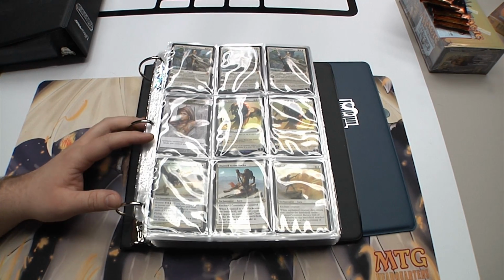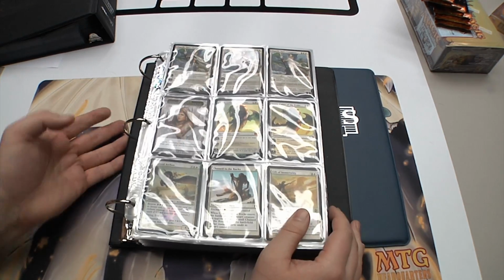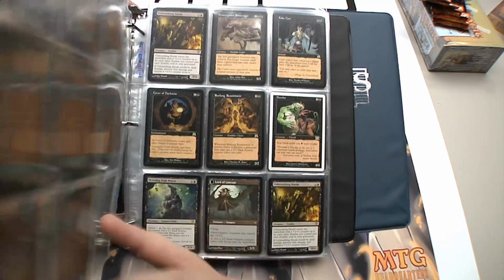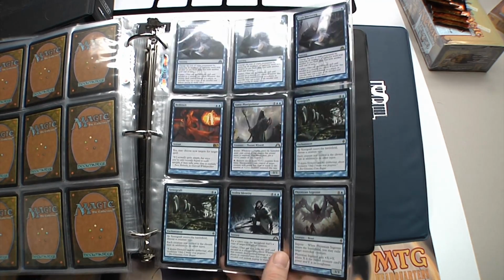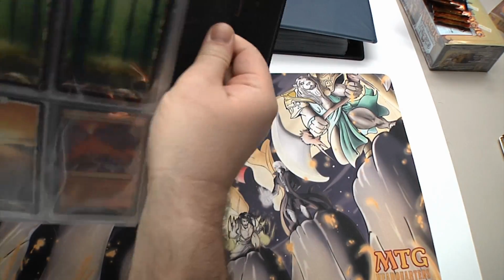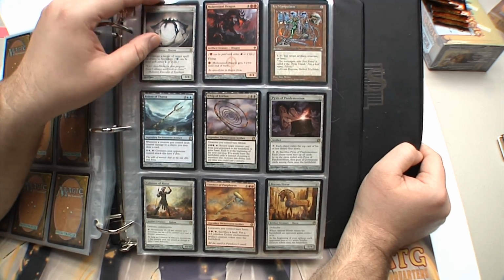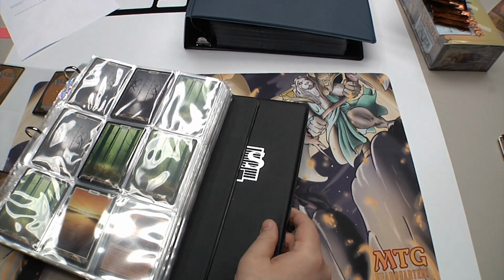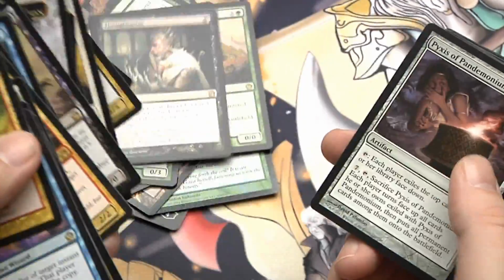End of Year Trade Binder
Wants-(in order of importance)
Foil Shocklands
Foil Fetchlands
Shocklands
Fetchlands
Promo Cards
Legacy/Vintage
Trade Ups
Cash